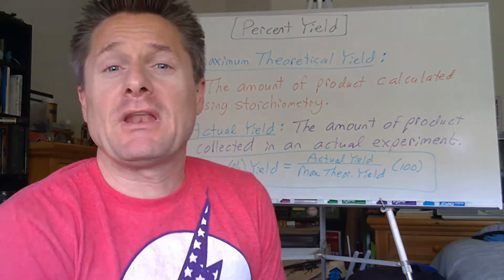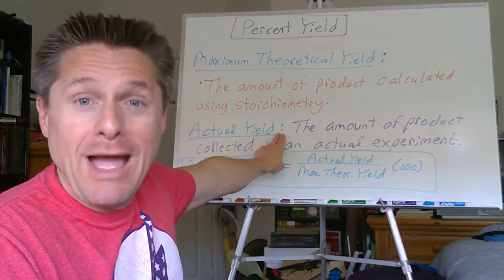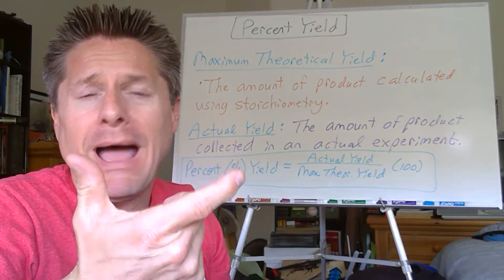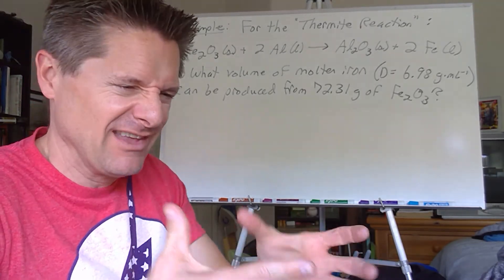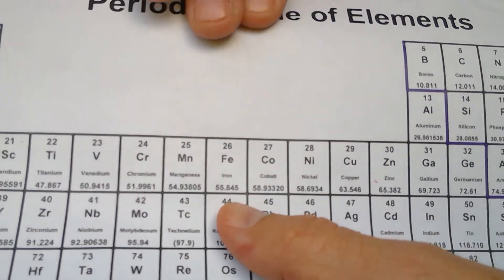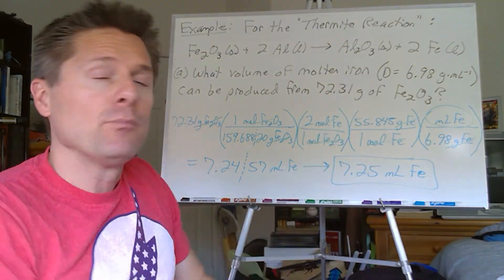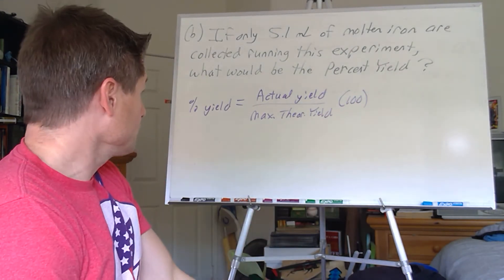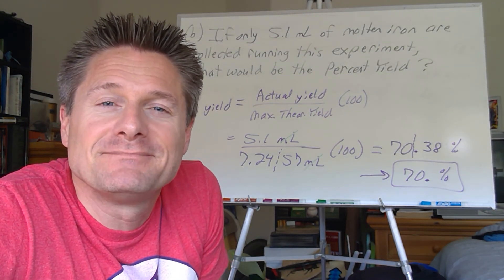Video 5 Percent Yield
This video explains the difference between Theoretical Maximum Yield and Actual Yield and how to determine the Percent Yield of a chemical reaction.